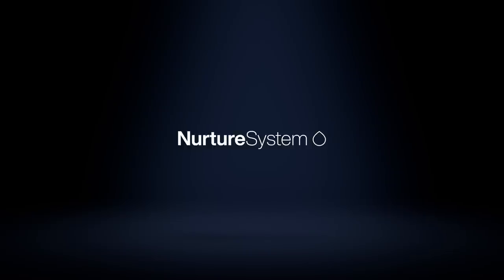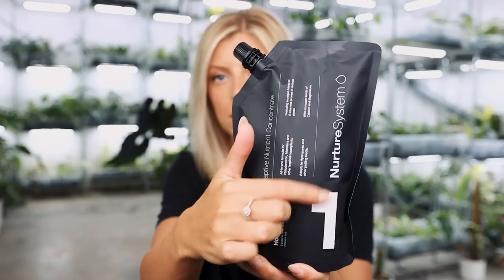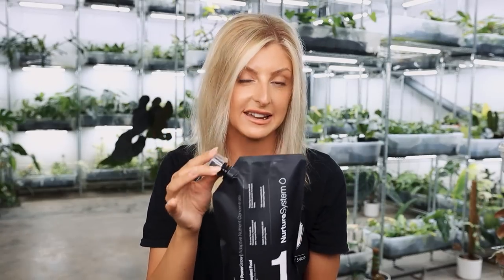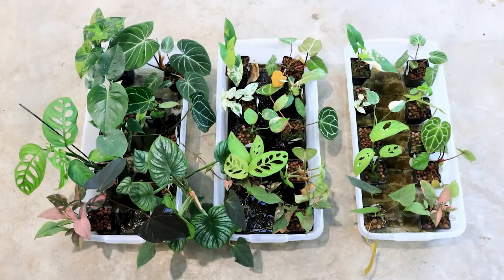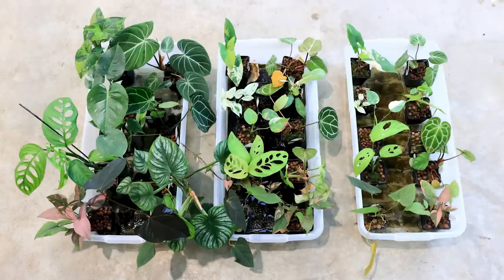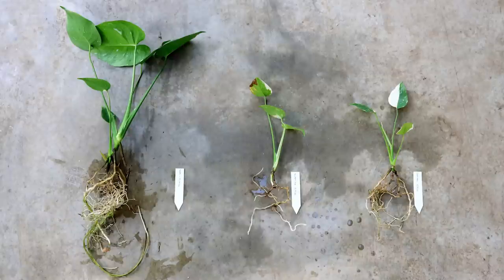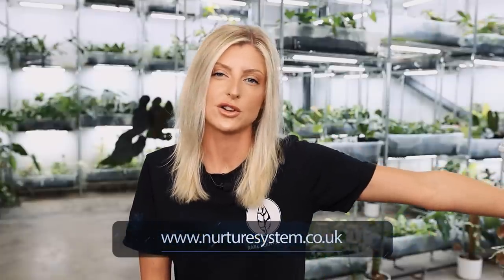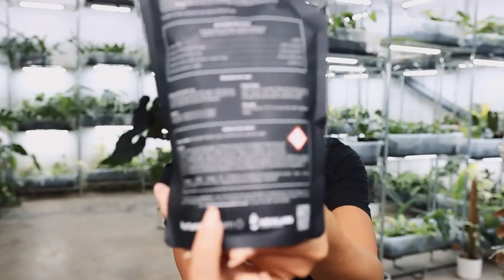My Houseplant Food is finally here!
Buy PowerGrow Now!